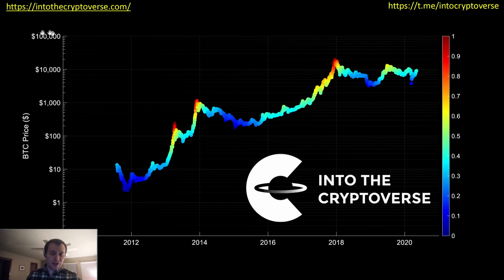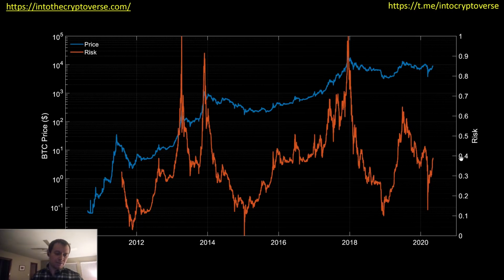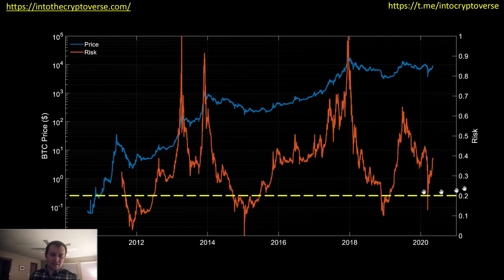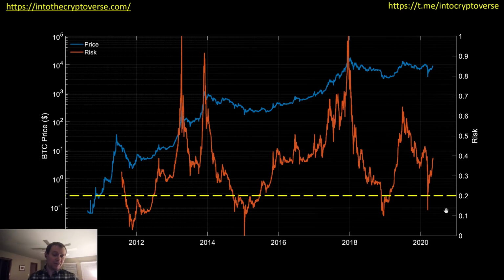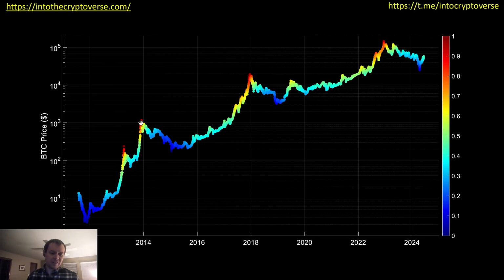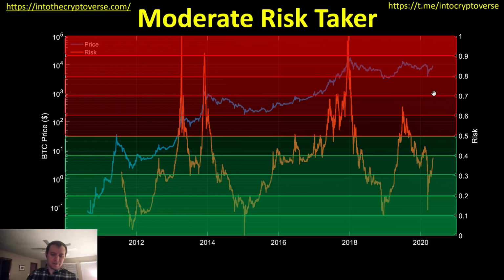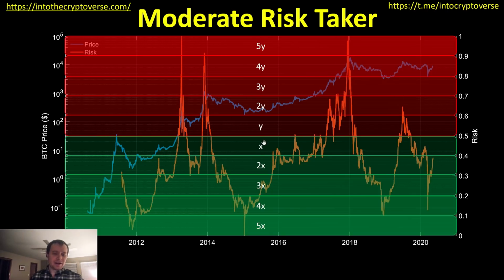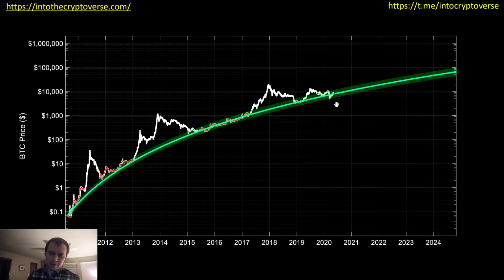Bitcoin Risk Analysis - Have a plan!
We discuss the risk metric of Bitcoin in this video, which accounts for diminishing returns and lengthening cycles. Make sure to have a plan, and don’t rely on emotions.